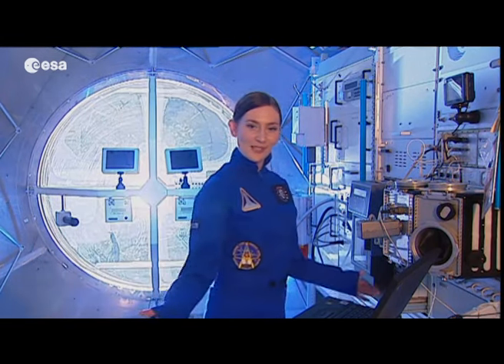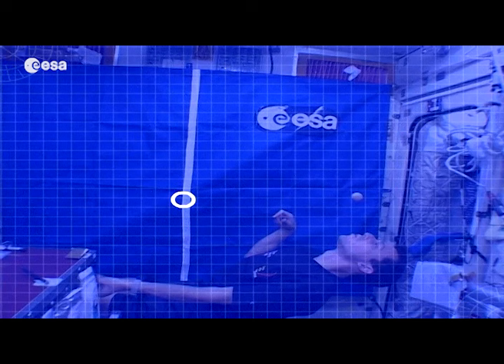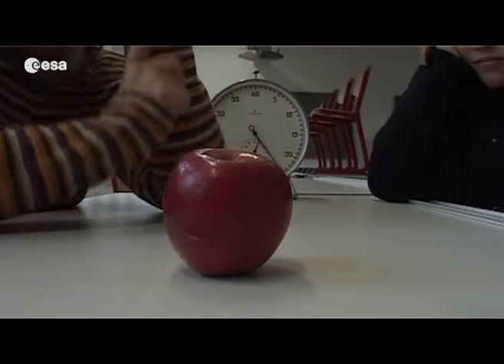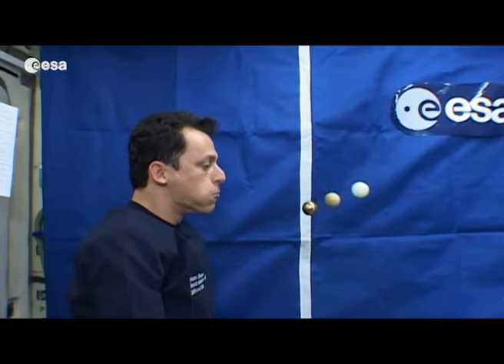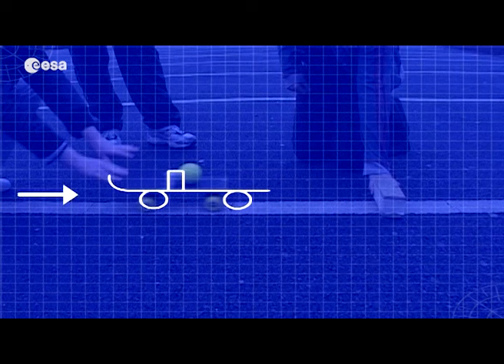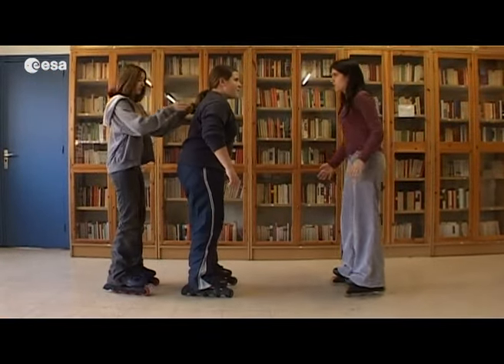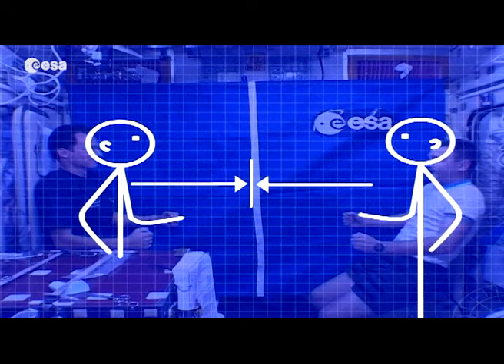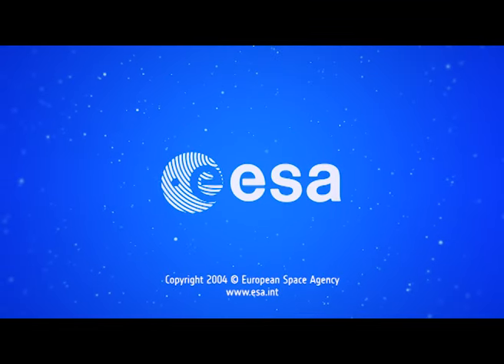Mission 1: Newton in Space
While on board the ISS, Pedro Duque was filmed conducting demonstrations explaining Newton's Three Laws of Motion - the subject of ISS DVD Lesson 1.